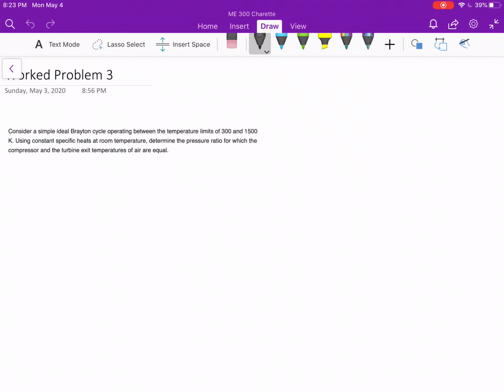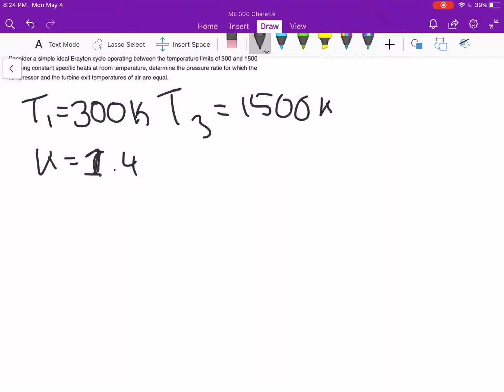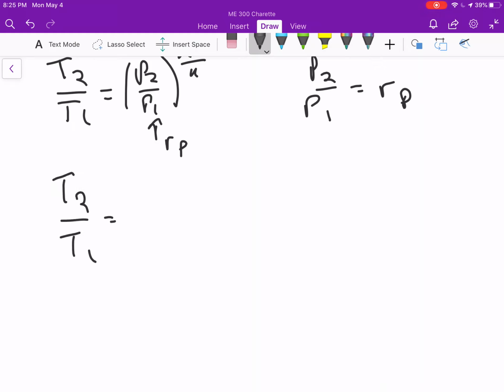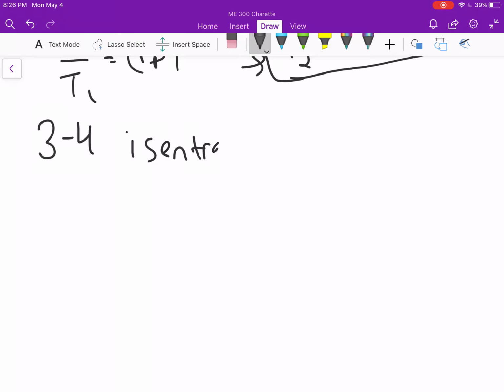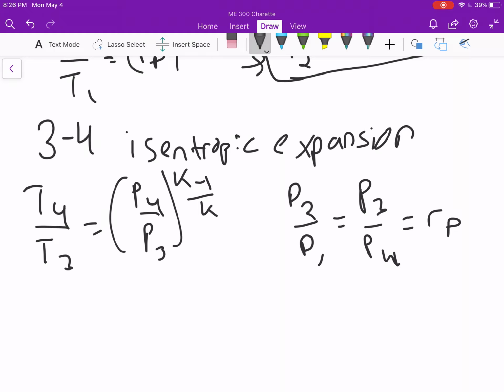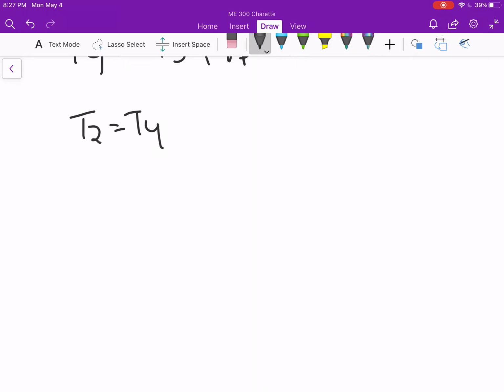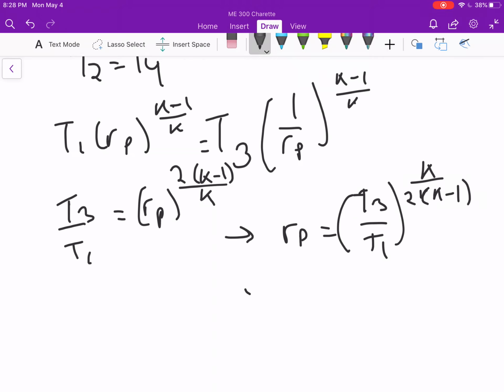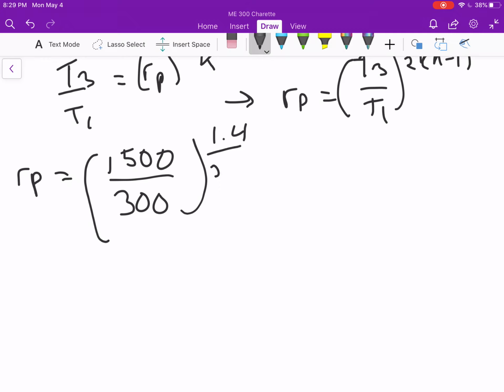Worked Problem #3 TC#2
For ME 300